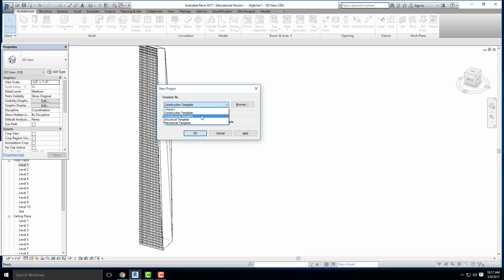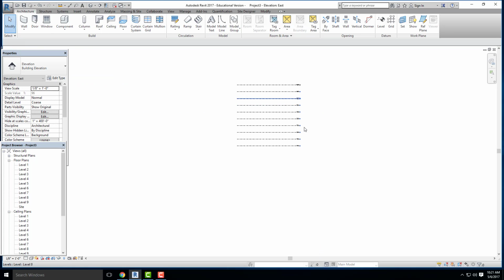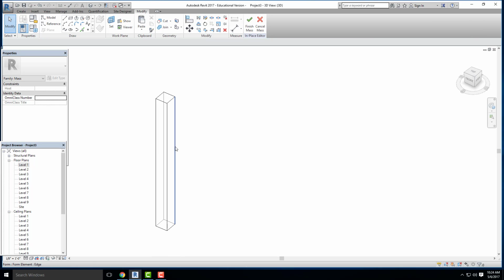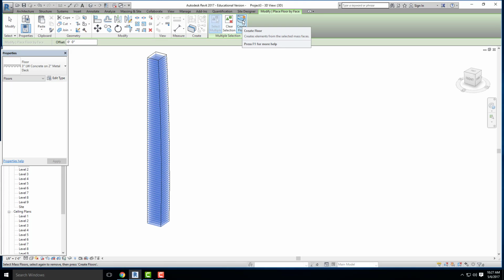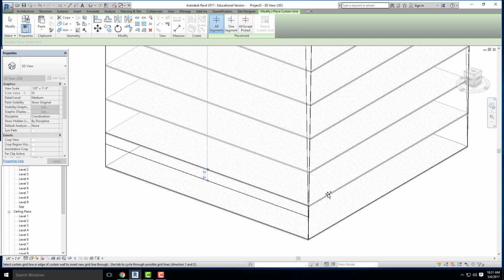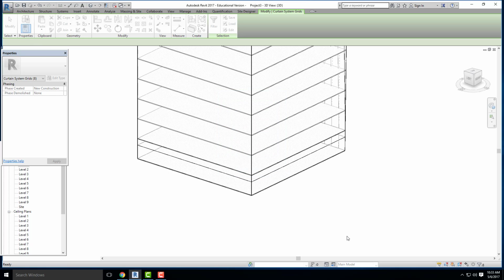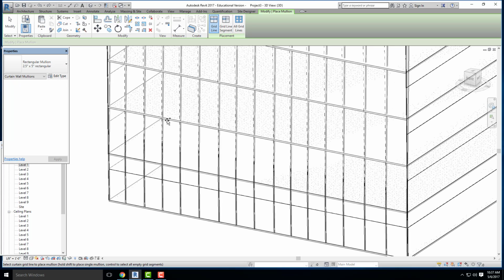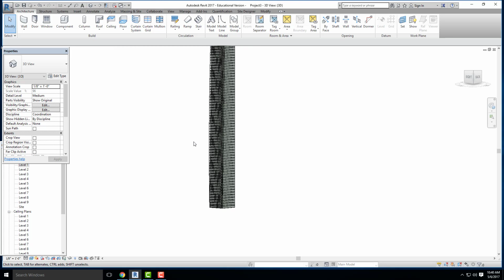Critical Thinking Exercise 12